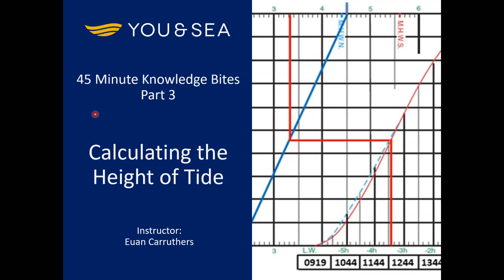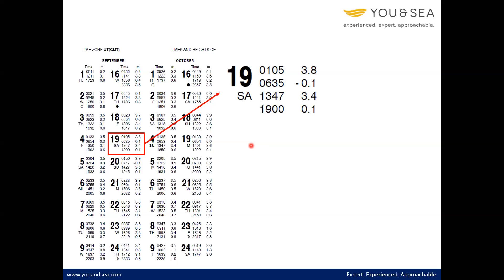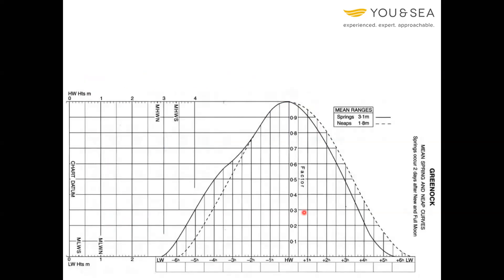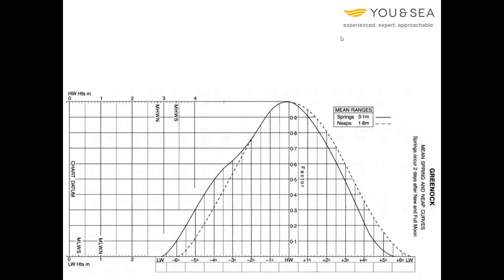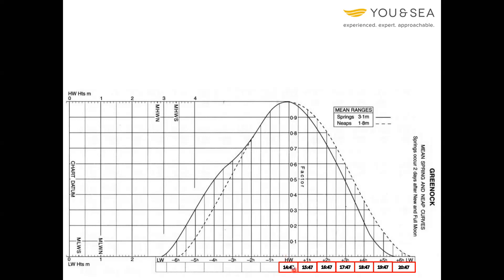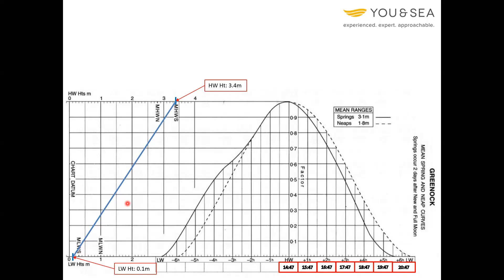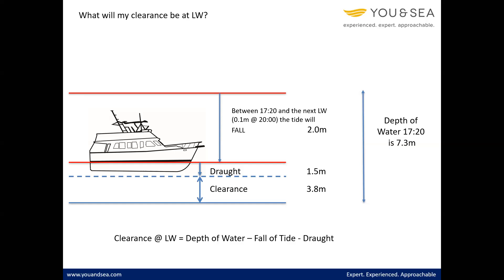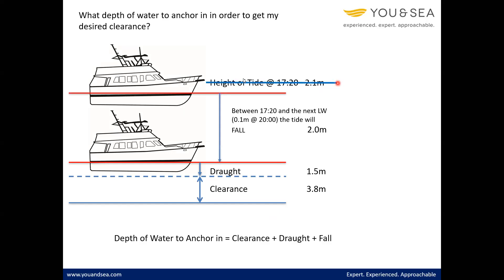Calculating the Height of Tide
In this video we look at how to calculate the height of tide at a given date/time and then we look at how much clearance you would be left with under the boat after anchoring at that point.